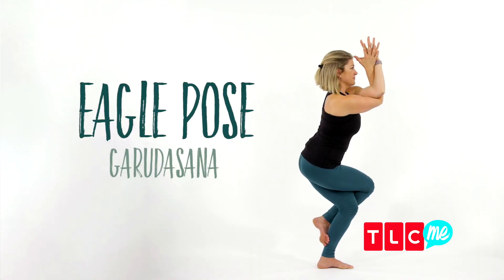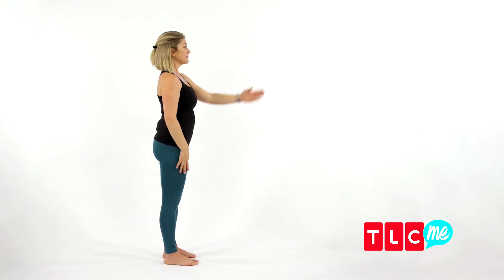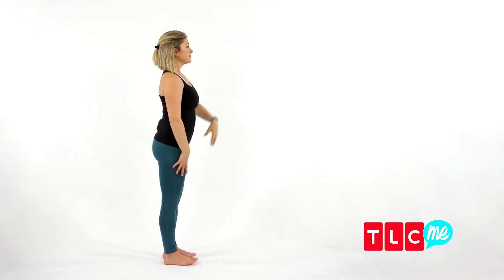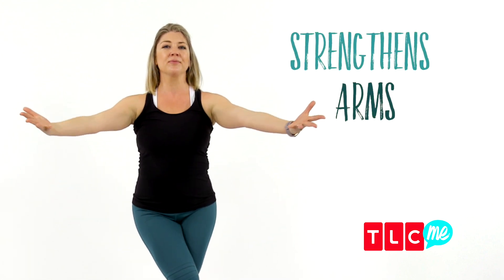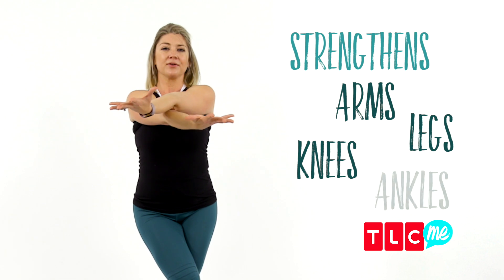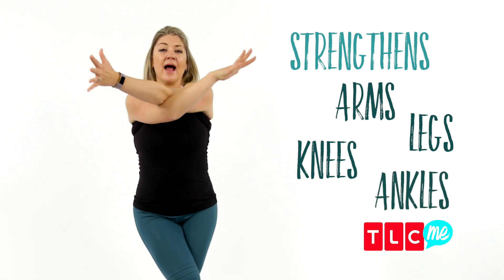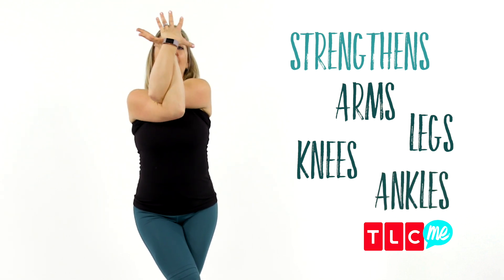Kickstart Your Energy And Circulation With Eagle Pose! | Yoga IRL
How to establish balance in the Eagle pose to improve energy and strength throughout your day!